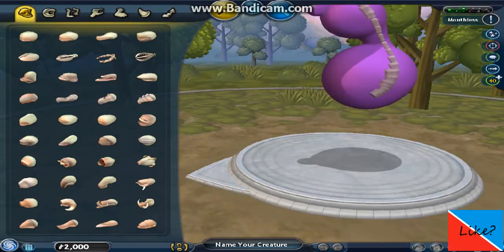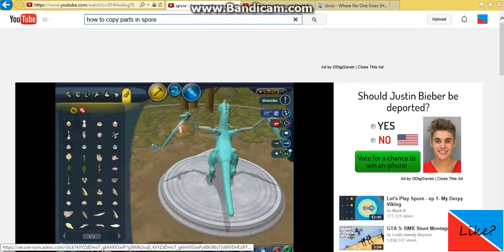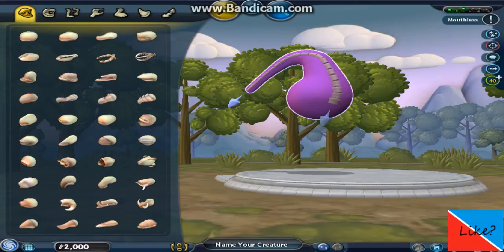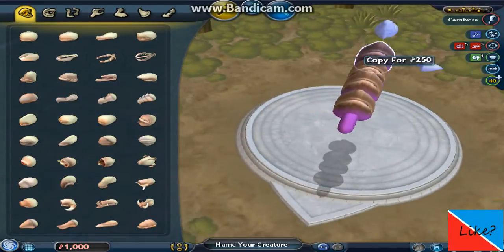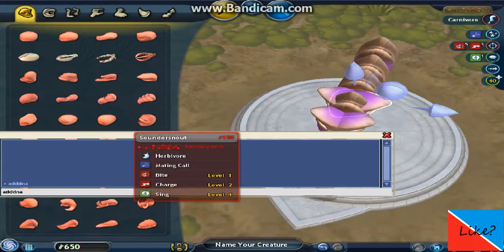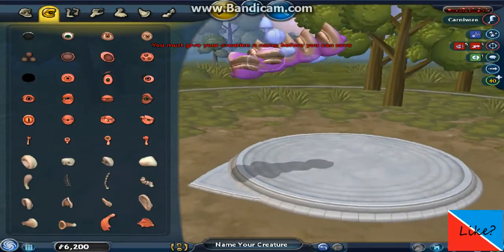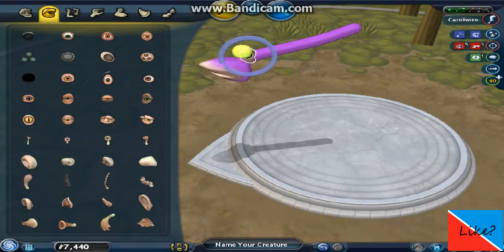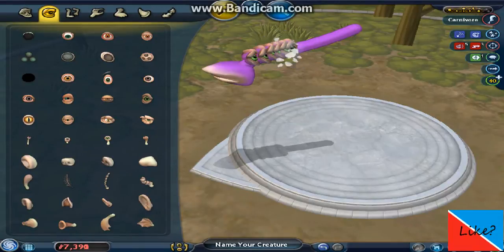how to Copy and paste in spore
an actual video that show you how to copy plz tell me how to go over the limit plz if you know